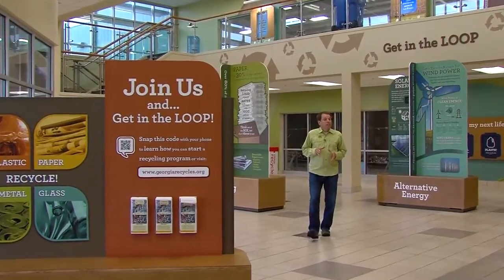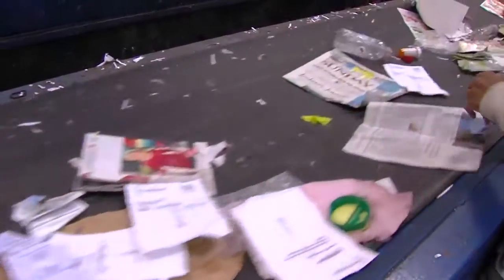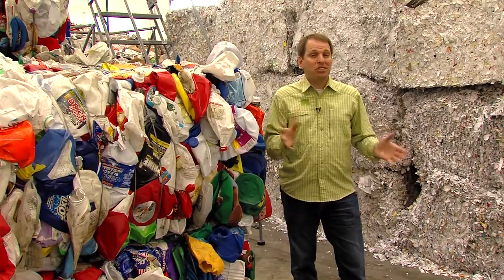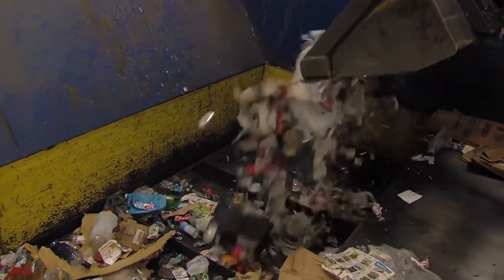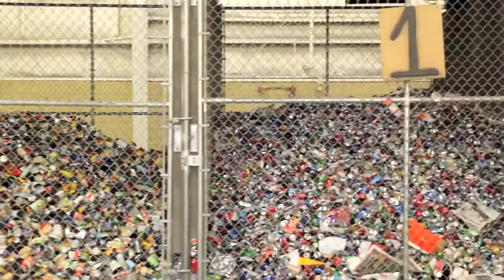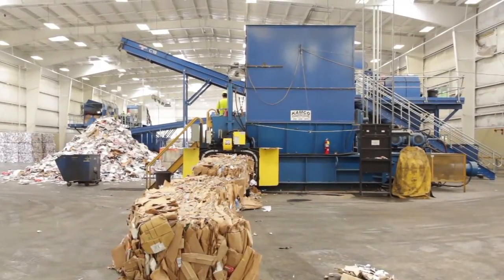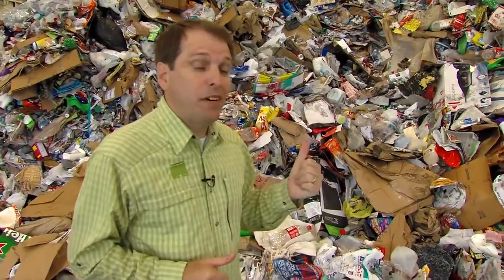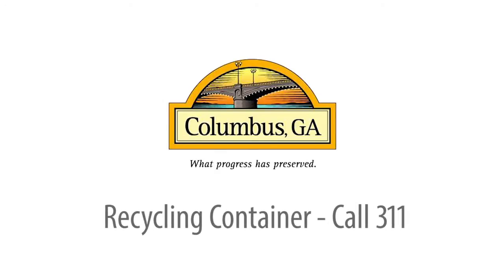How the Columbus, Georgia Recycling Center Works